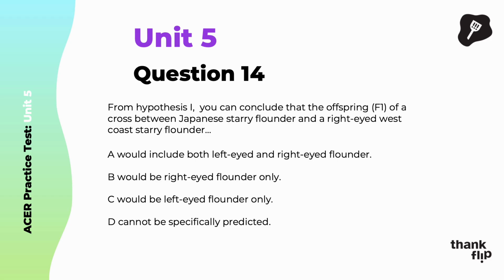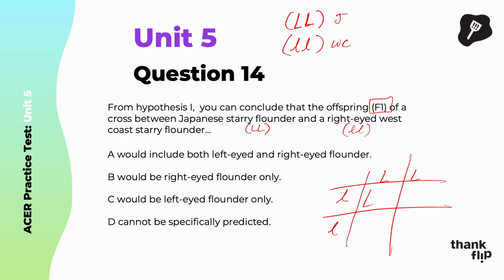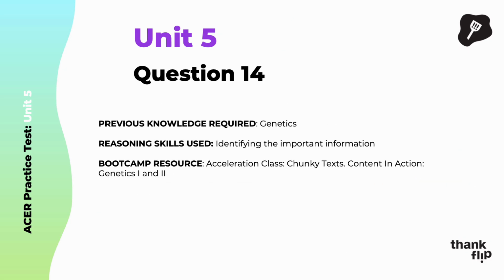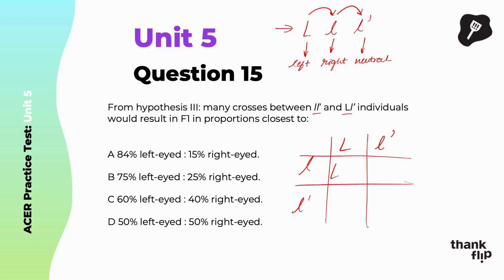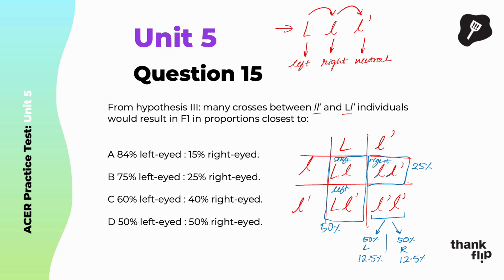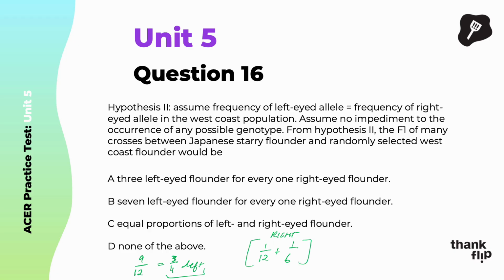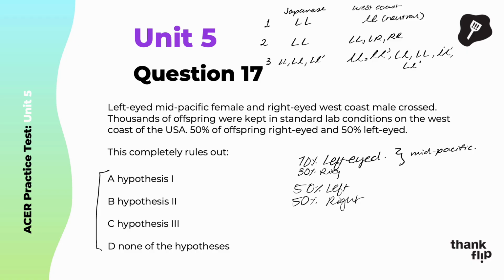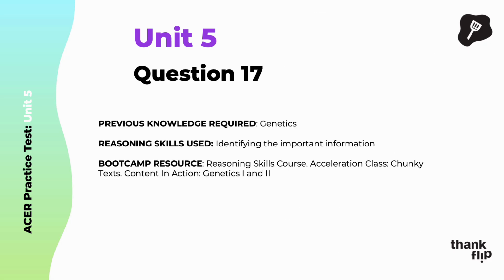ACER GAMSAT Practice Test A Section 3 Explained | Questions 14–17